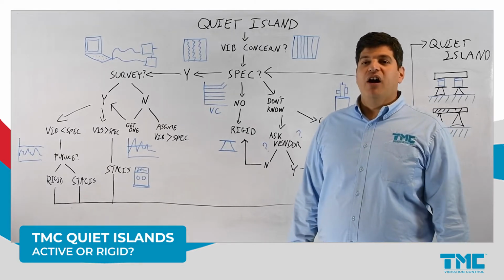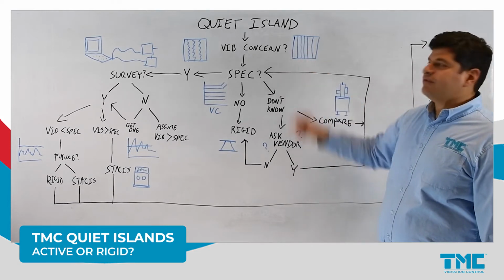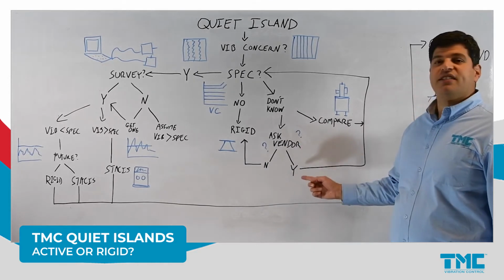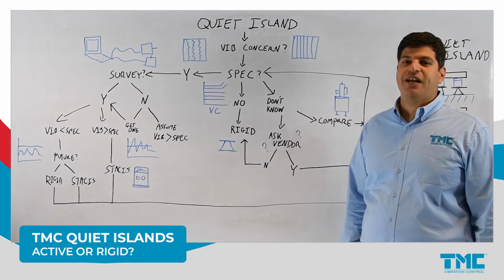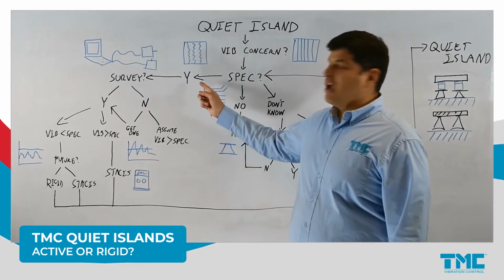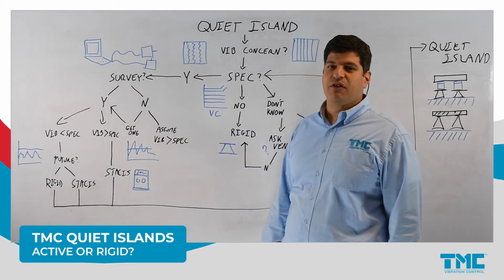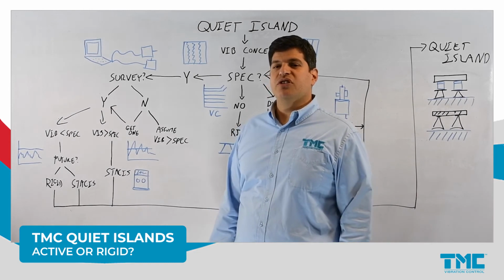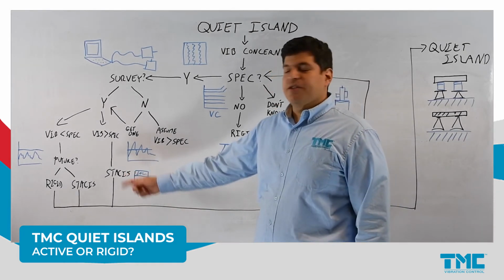Ask the Expert - Raised vibration isolation platforms for wafer fab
What platform is best for supporting and isolating your semiconductor equipment from vibration? Watch our Ask the Expert video and find out.